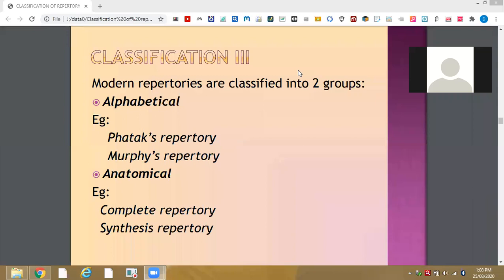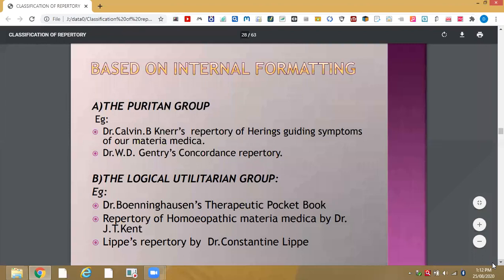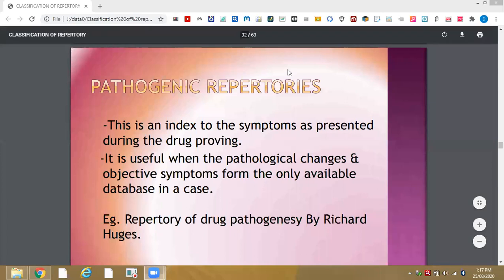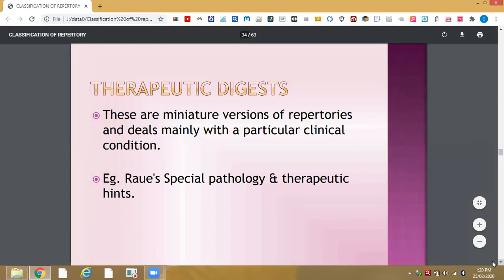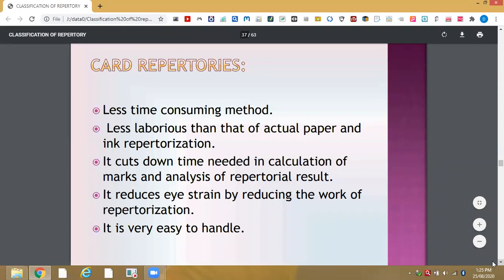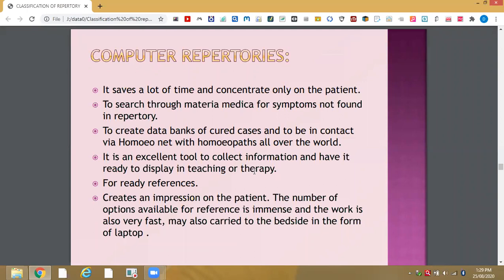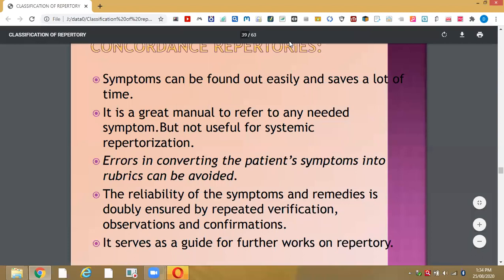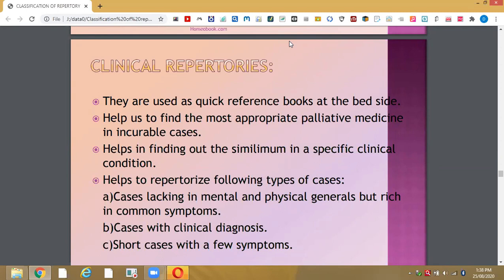Ct. Classification of Repertory. Part - 2 By.Dr. Awari S.A .